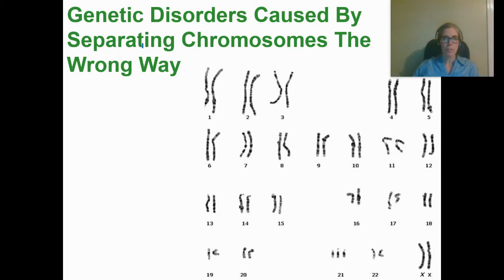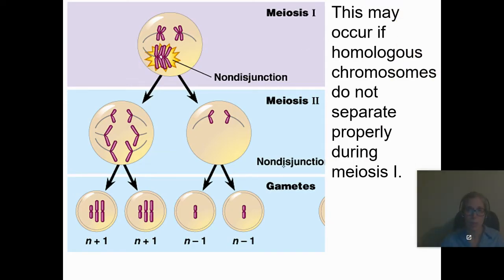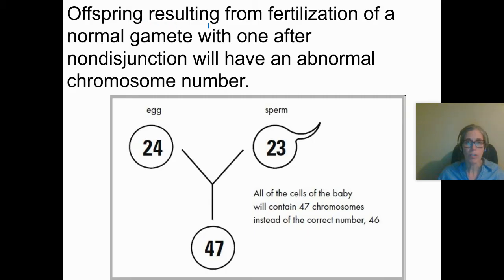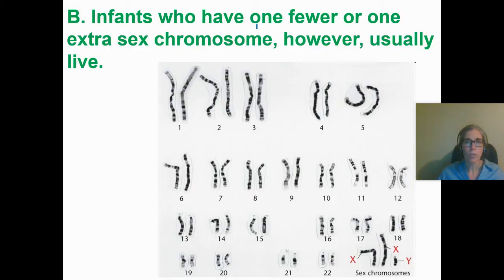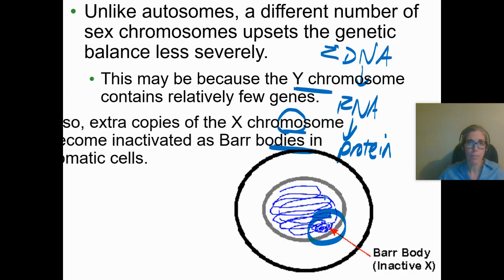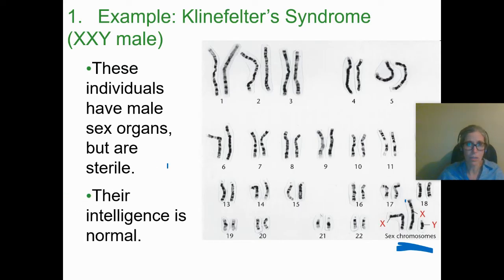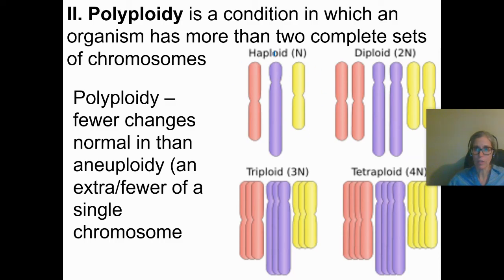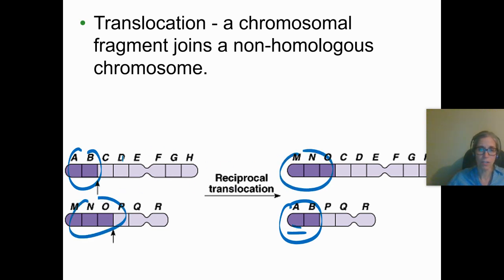05.08 Abnormal Meiosis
Nondisjunction and other mishaps of cell division.